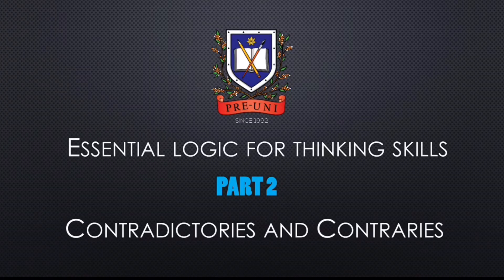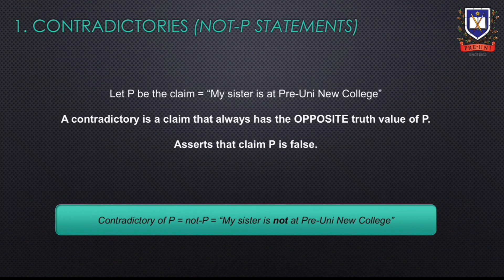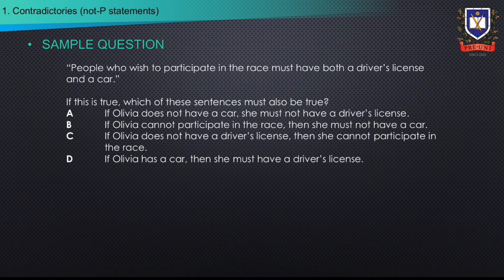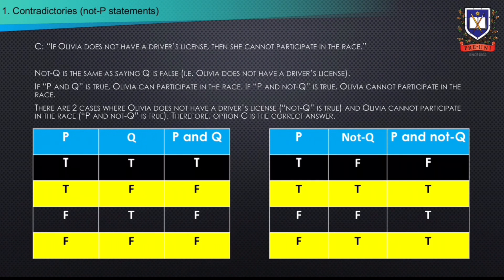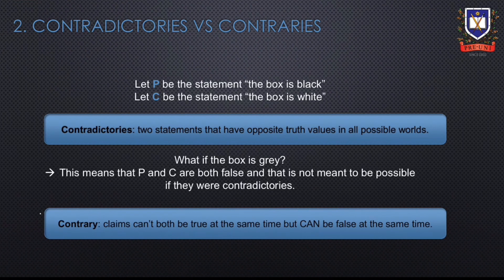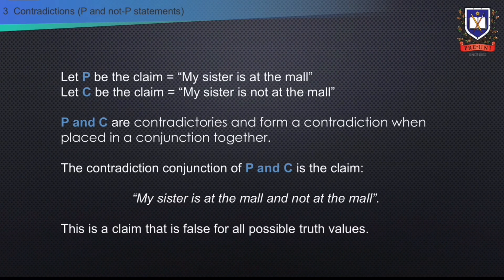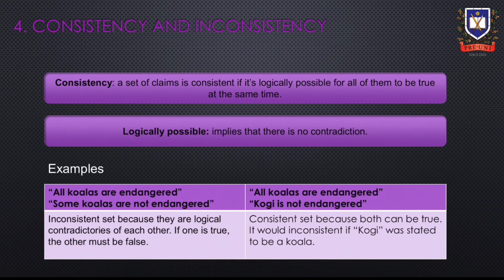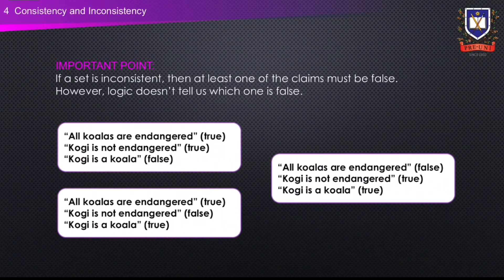Essential Logic For Thinking Skills / Part 2 - Contradictories and Contraries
Most critical thinking questions in the new OC & selective school exam require deductive and inductive reasoning skills with a traditional ‘propositional logic’ strategy. Please check out our guide video series that explain the basic concepts of propositional logic for argument analysis and interpretation.